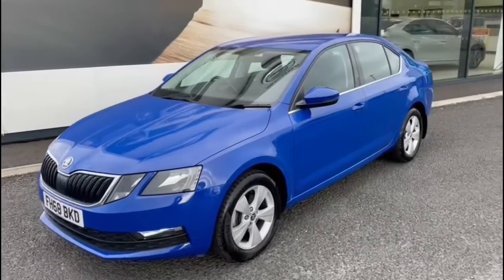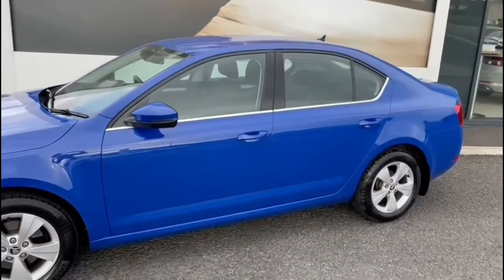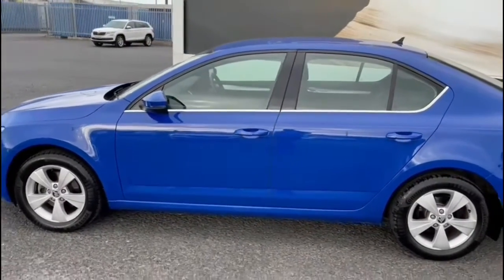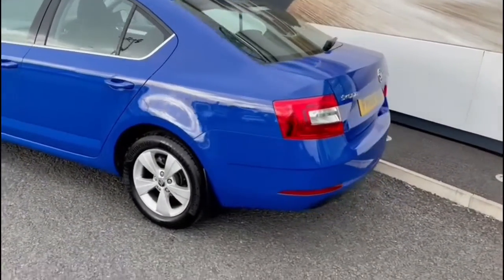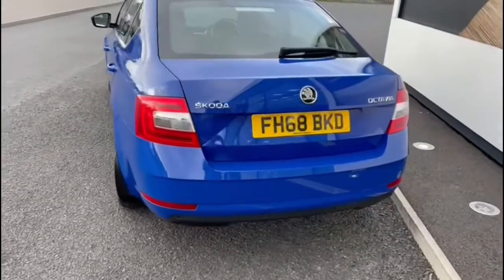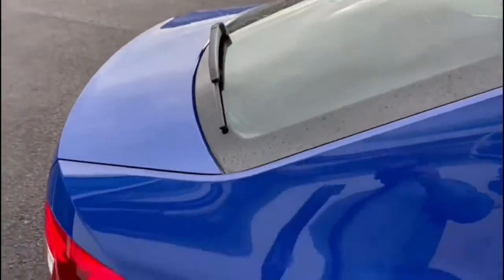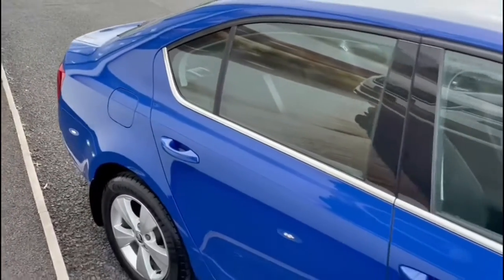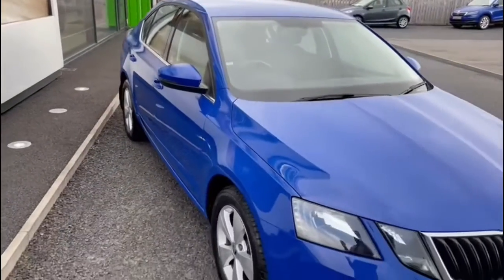Skoda Octavia SE Technology DSG